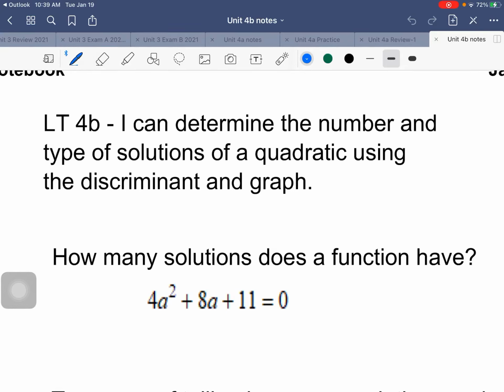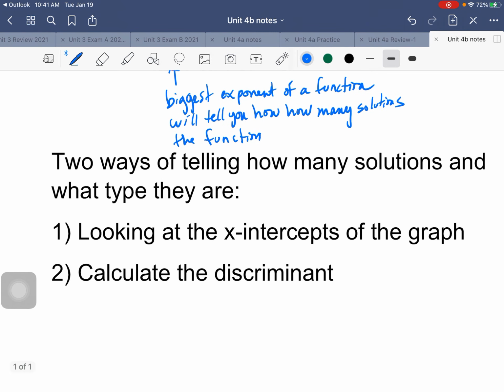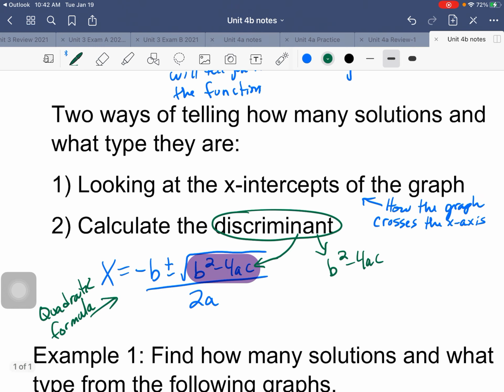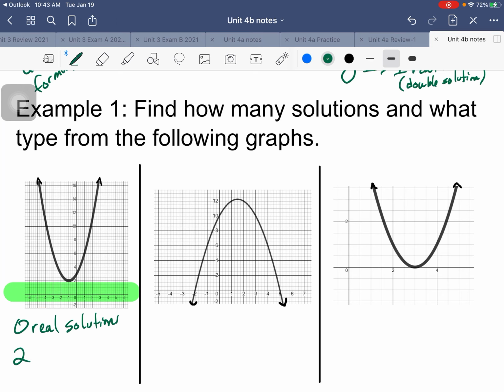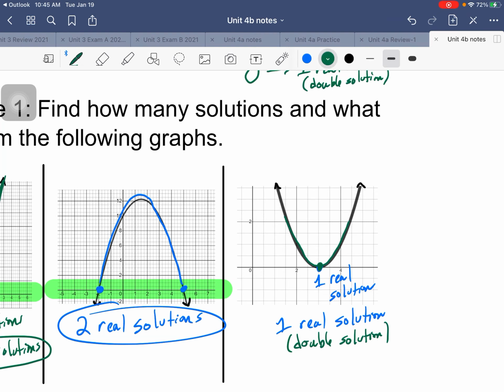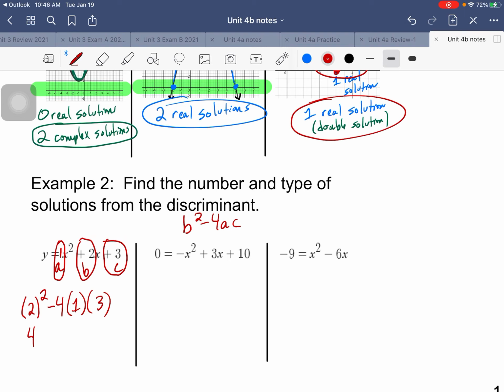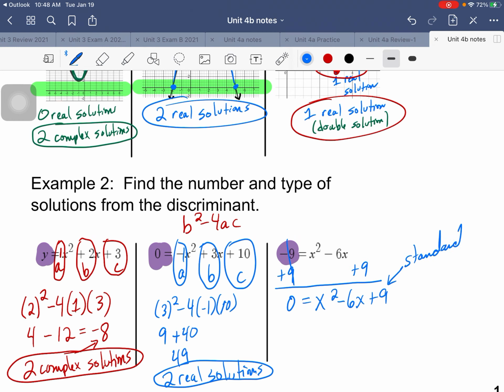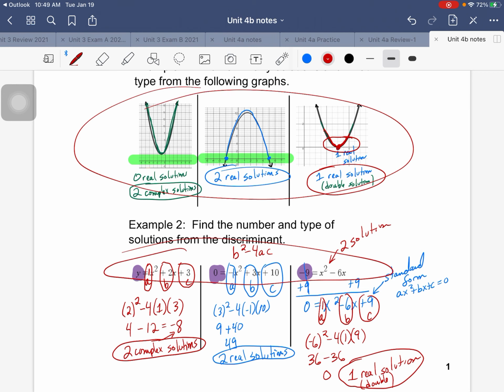Unit 4b notes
Finding the number and type of solutions from a quadratic equation